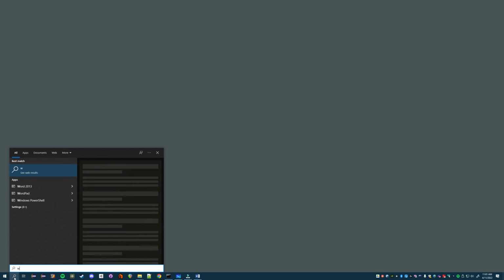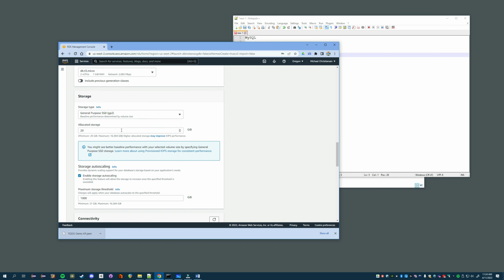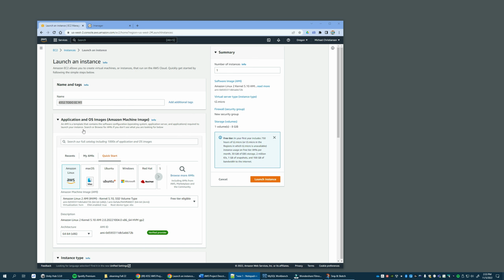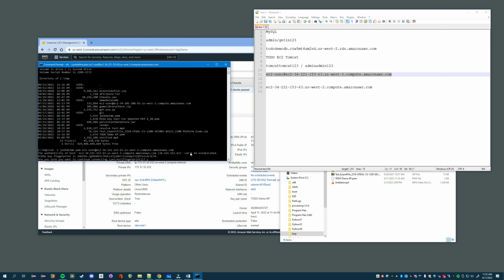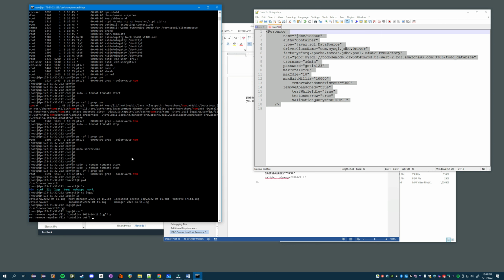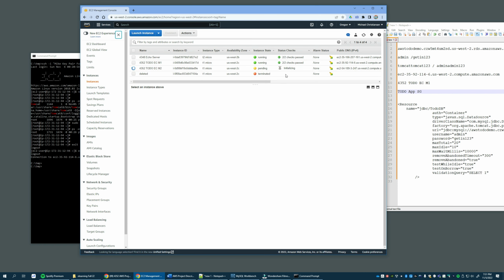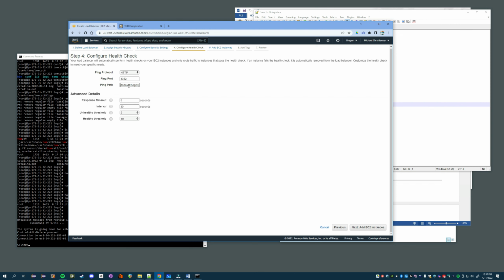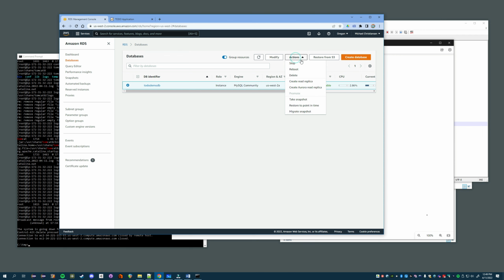4352 AWS Service Deployment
This video covers the installation of the AWS Tomcat servers for 4352